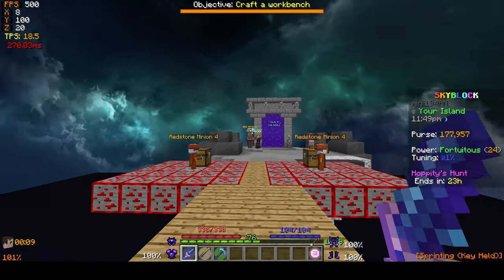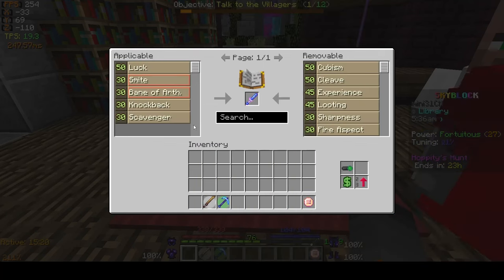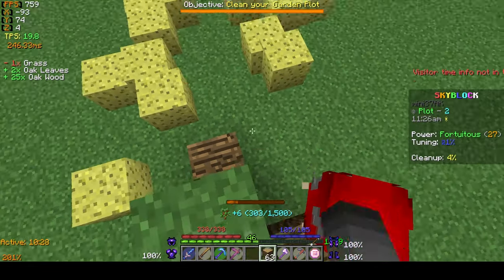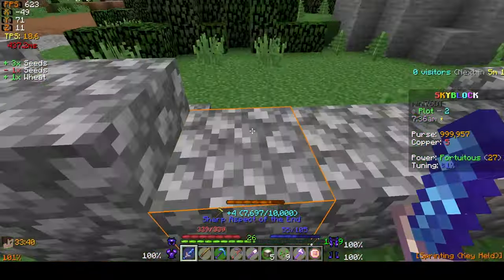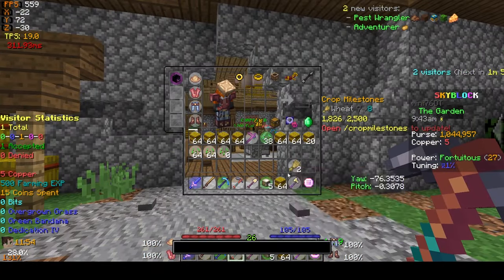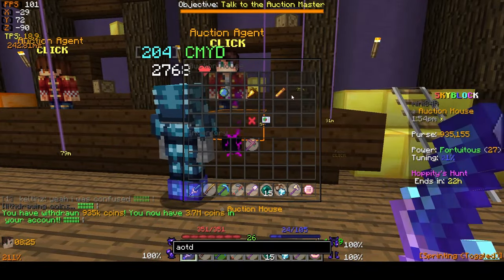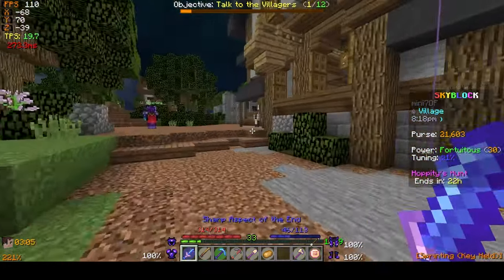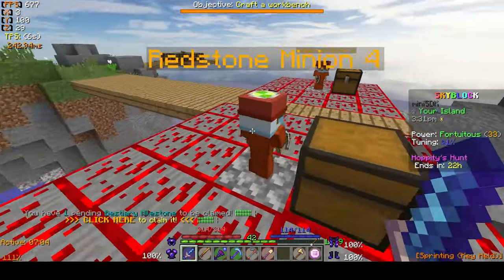Making millions (and my new farm)! | Hypixel Skyblock Ep 3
In this video I make millions of coins in a skyblock event, unlock the garden and paste my first farm, finally beginning the start of my farming journey

My Account: vyncyzie